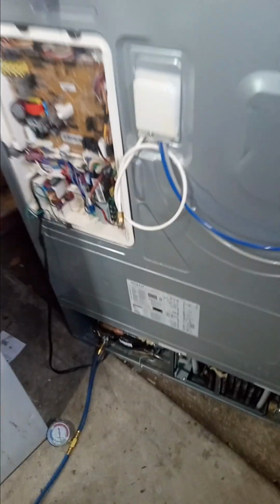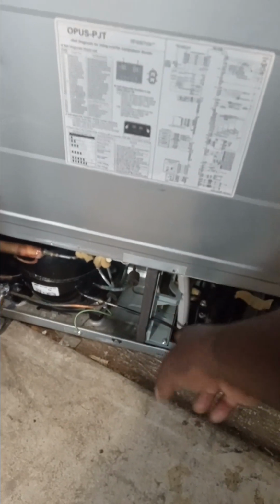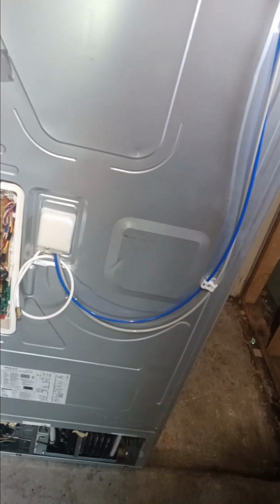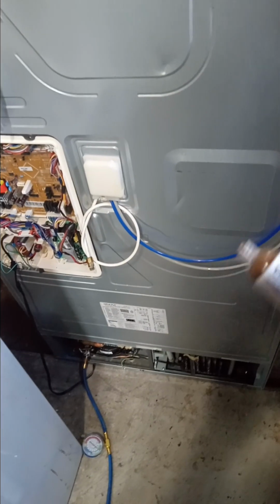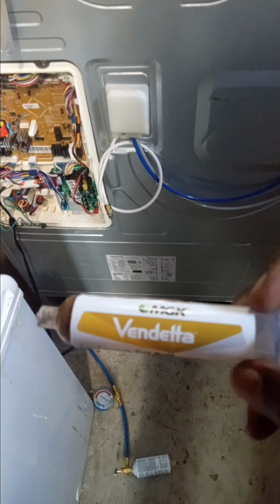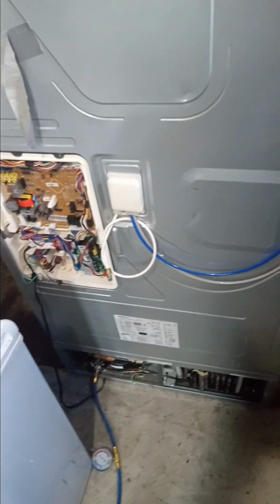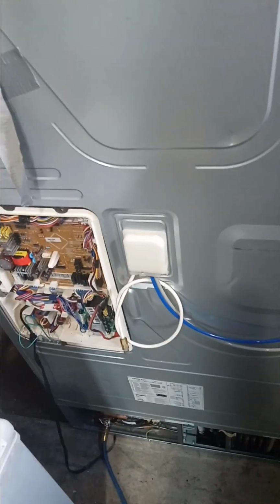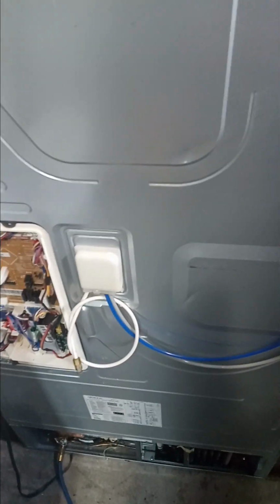Roaches in the refrigerator!